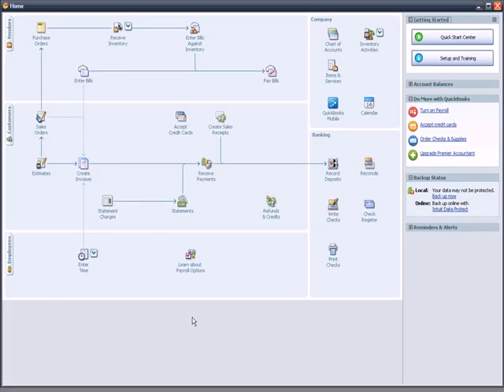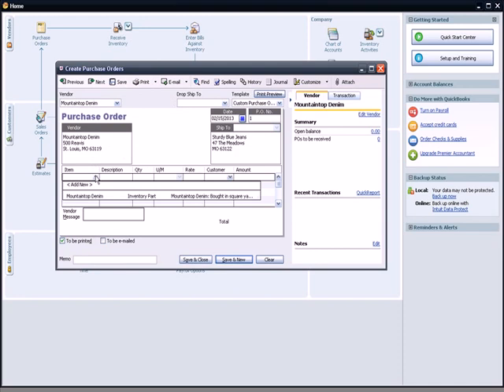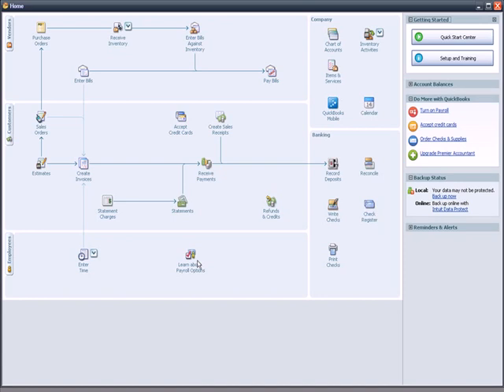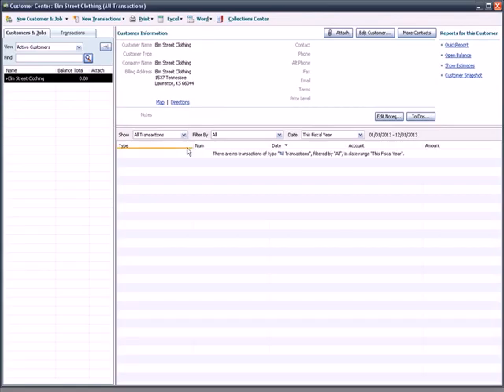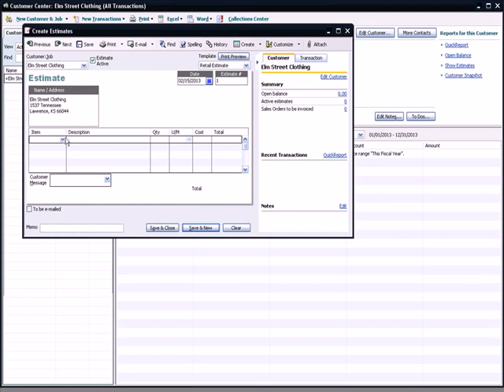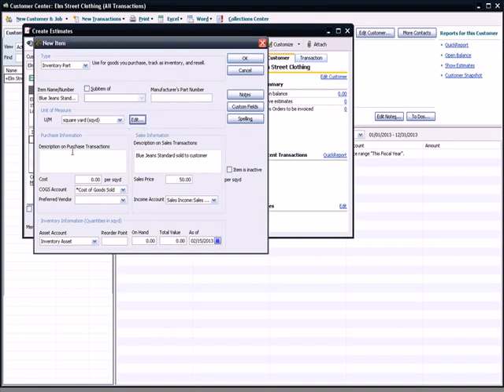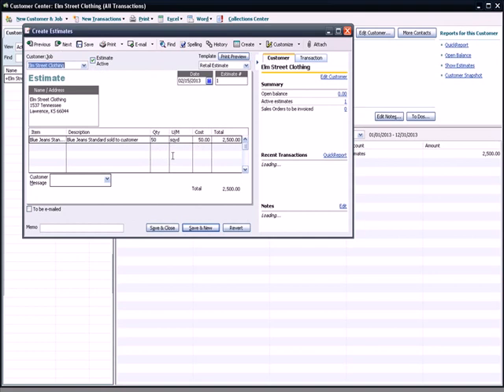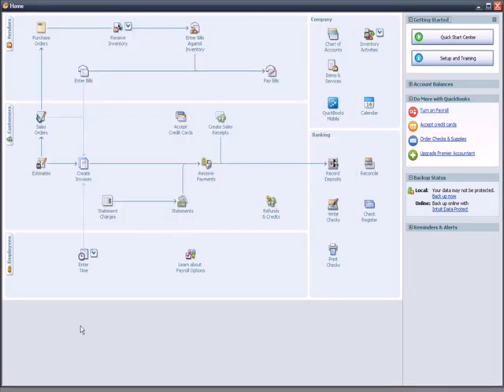Quickbooks 12: Purchase Orders Customer Estimates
This QuickBooks video explains Purchase Orders Customer Estimates, purchase orders, and invoices.